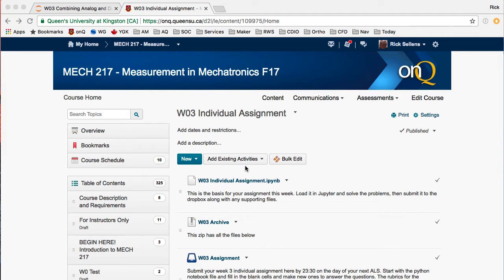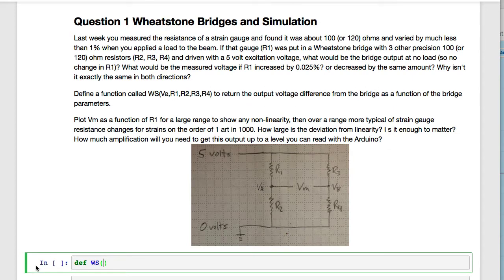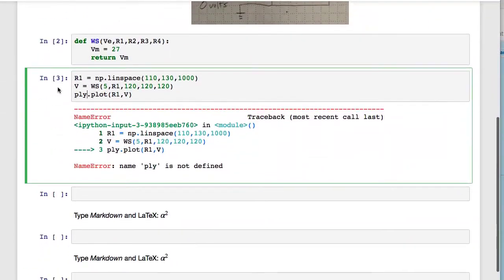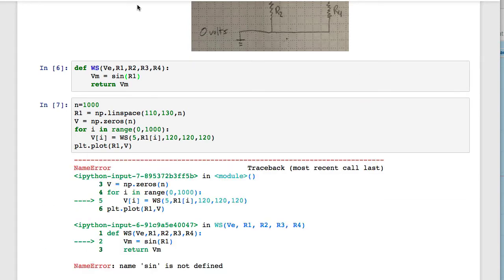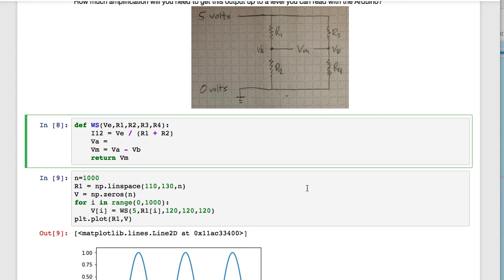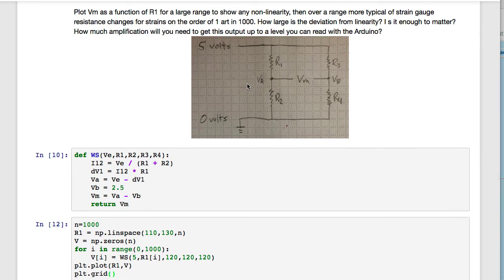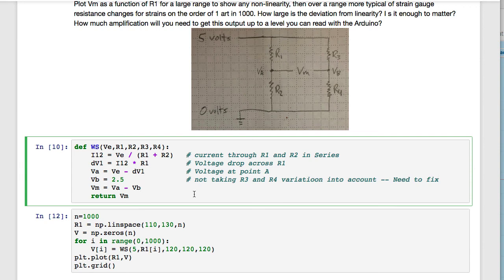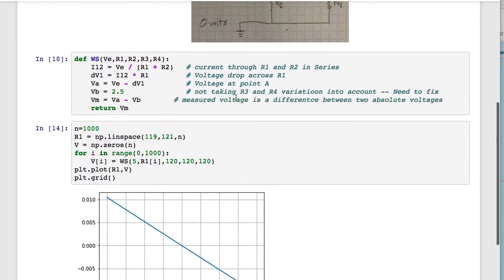W03 Step by Step Q1